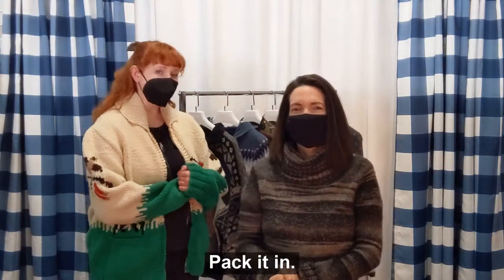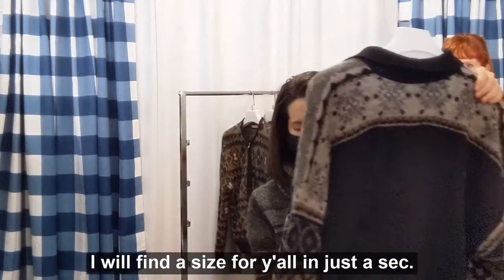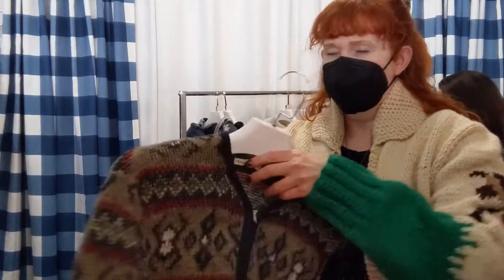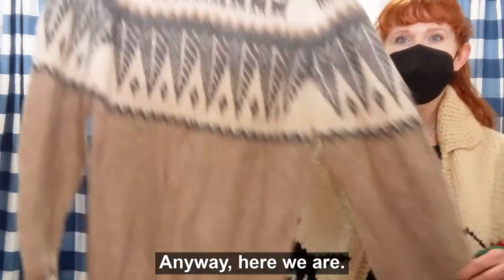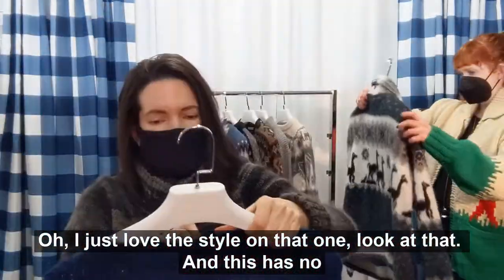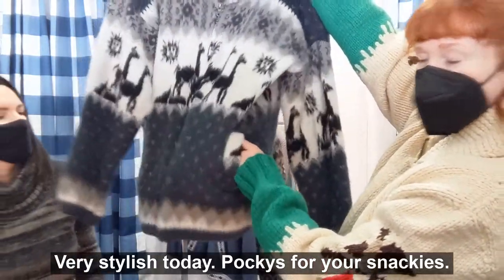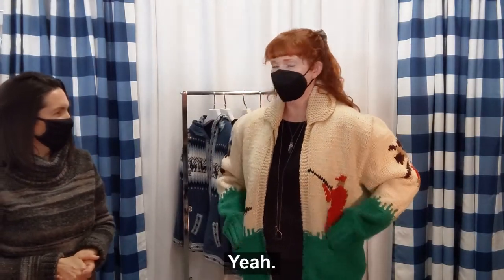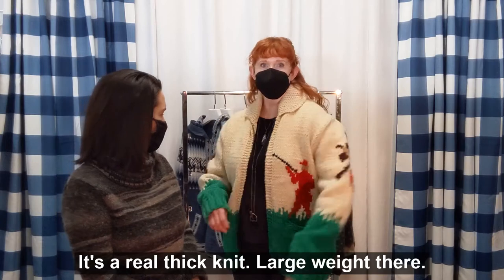How to Stay Warm - Cozy Sweaters! - IG Auction (2 of 2)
Weekly auction ends Tuesday 1/4/22 at 8:00PM MST/10:00PM EST on insta! Head over to our Instagram account @pig_and_pearl to place your highest bids.

Like, Subscribe, + Turn on All Notifications 🔔 to see our weekly video auctions opening every Sunday, sneak previews, and other Animal-Rescue related content which is our platform's main mission that we fundraise for and contribute to with our goods and shares.